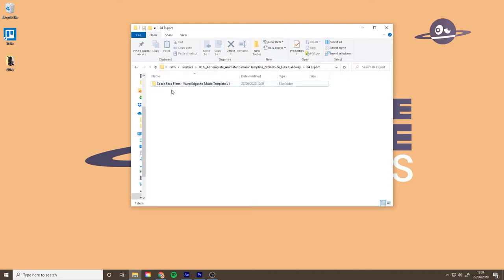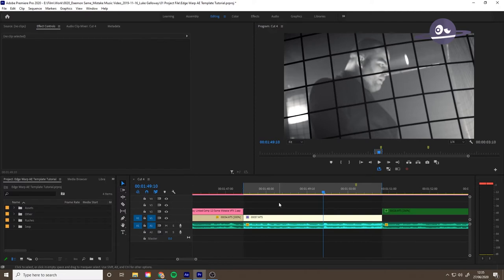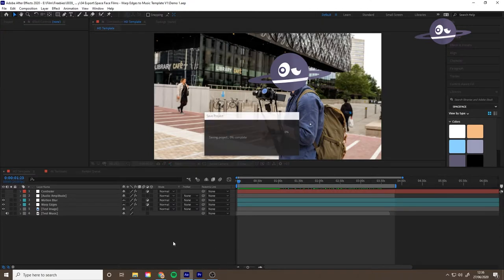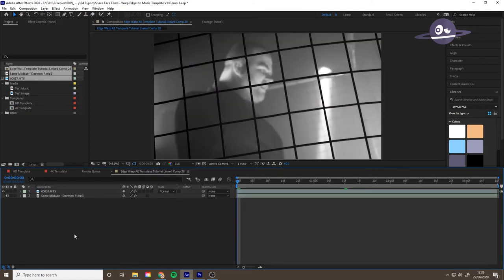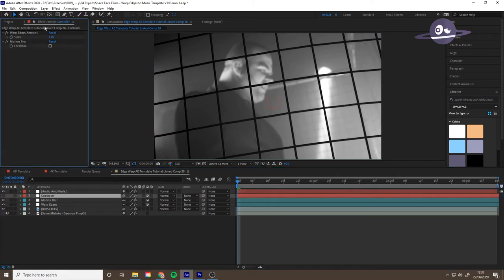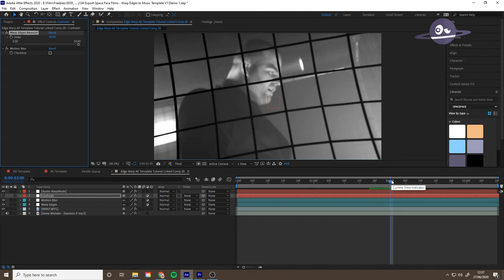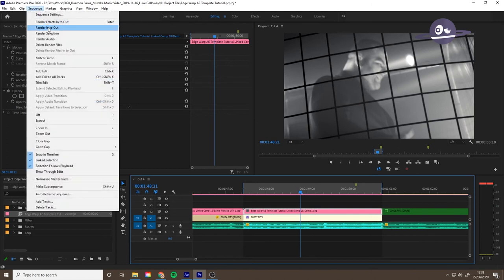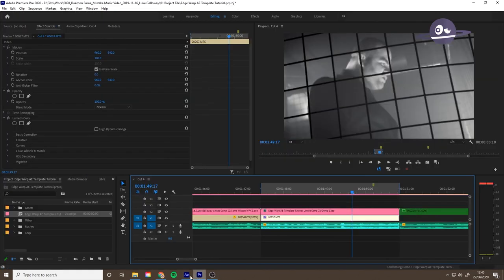Free After Effects Template - Pump Edges to Audio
Hey, here's a tutorial on how to use my AE template.
The edges pump in time to your audio.
Let us know if you need any help and if you used it in your video, would love to see it.

Music Video used in edit: Daemon P - Same Mistake